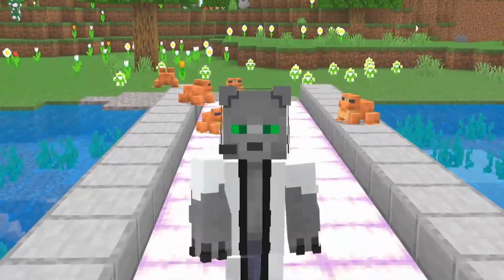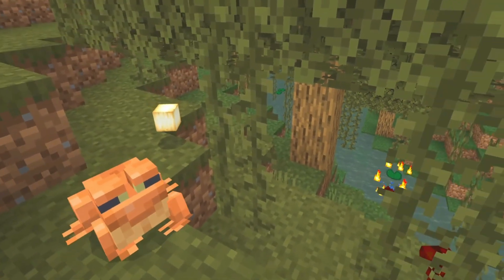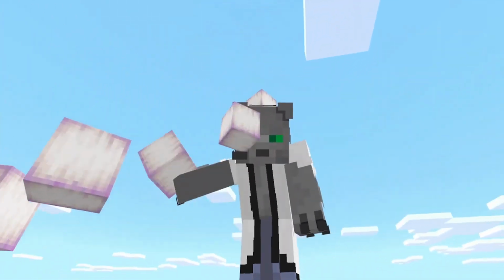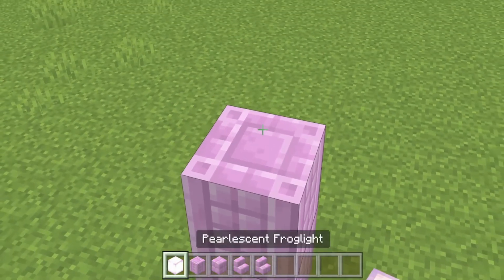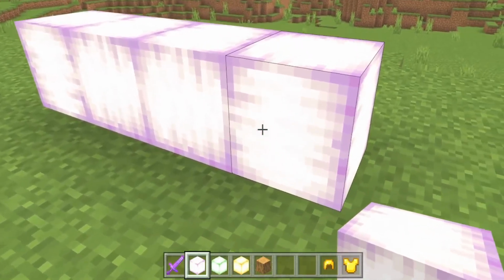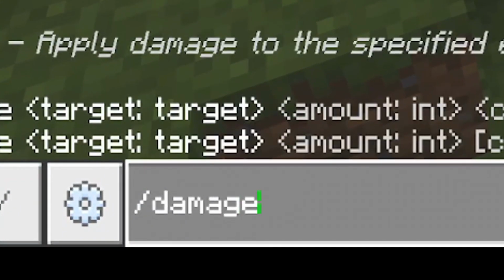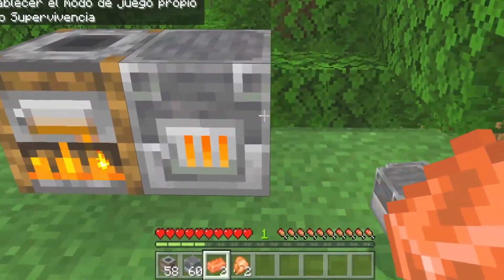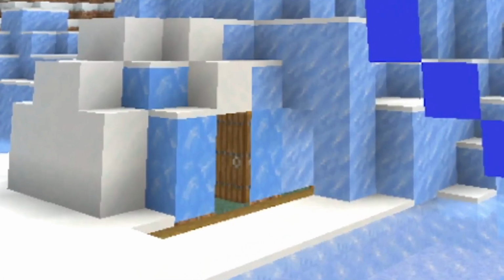✅ Minecraft 1.19 ✅ FROG POOP - Beta 1.18.10.26